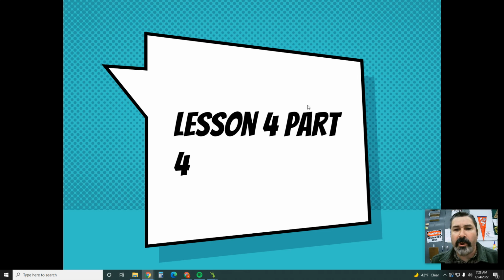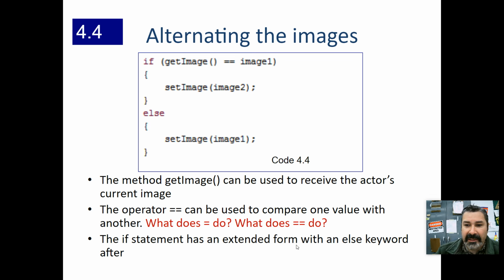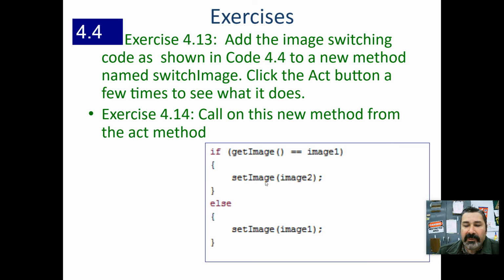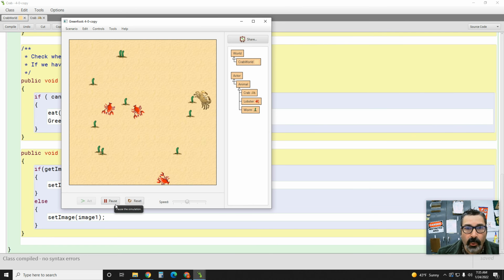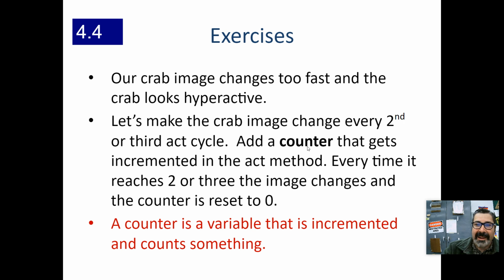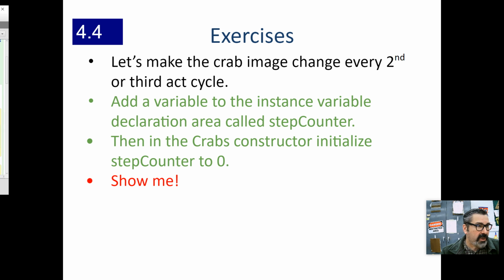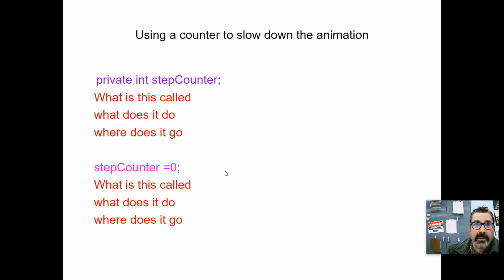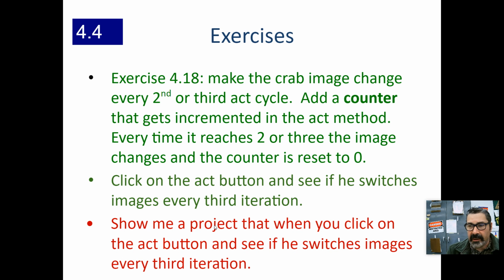Lesson 4 Pt. 4 Alternating the images